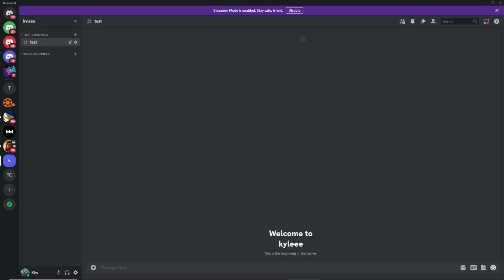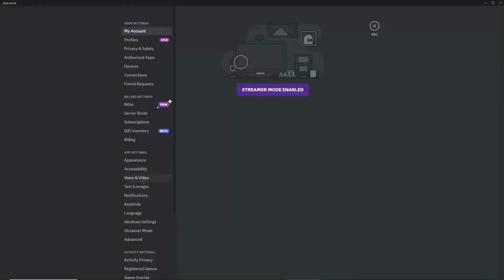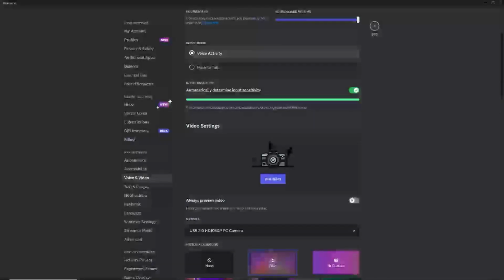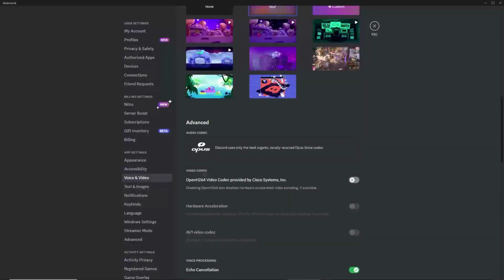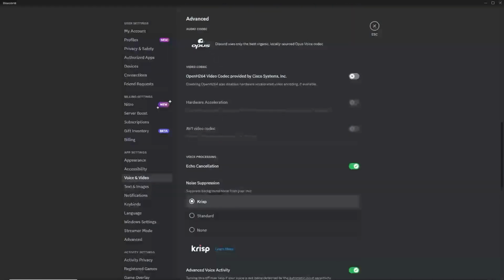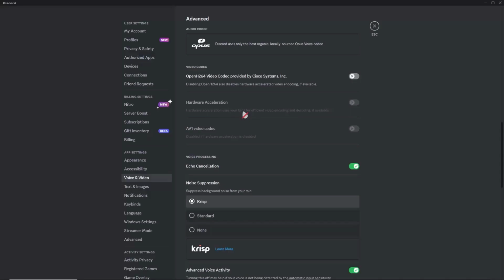How To Get Better Stream Quality On Discord 2023 (Easy)